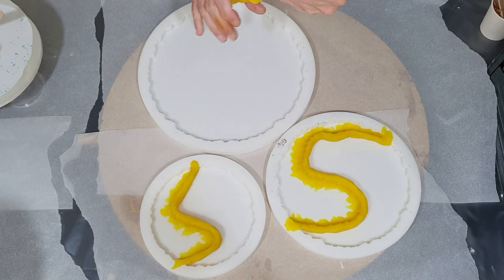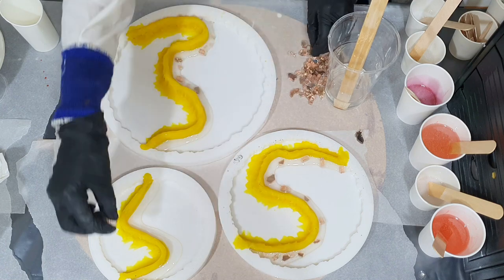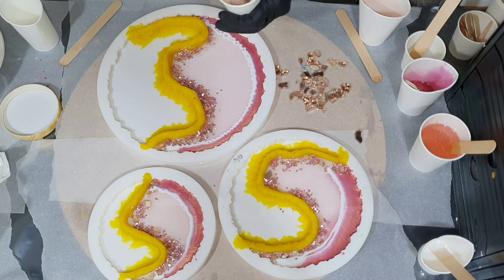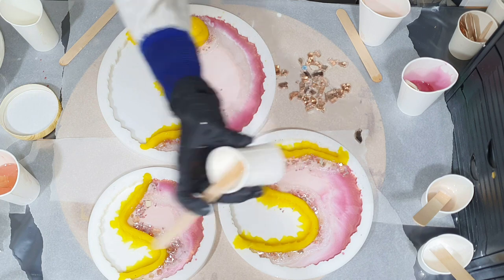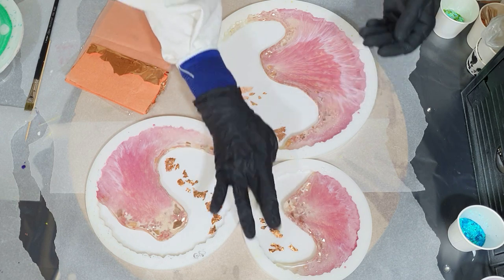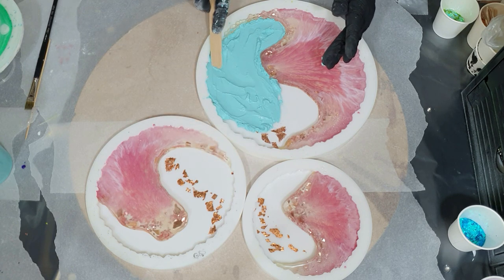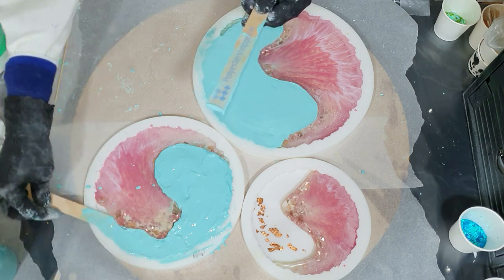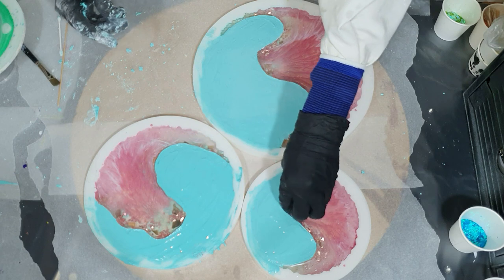DIY Resin & Hydroflow Geode Cake Stand in Bling Rose Gold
Video 462. In this video you can watch me make a beautiful rose gold geode cake stand. I'm combinding resin & hydroflow from @EliChemResinsUKLtd to create a nice contrast. I also added some bling glitter and fire glass. I nice diy project for you to try out.

EUROPE/REST OF THE WORLD: Etsy Shop ArtbyPetraJongbloed
Materials used:
THE NETHERLANDS
Silicone Geode Tray Molds